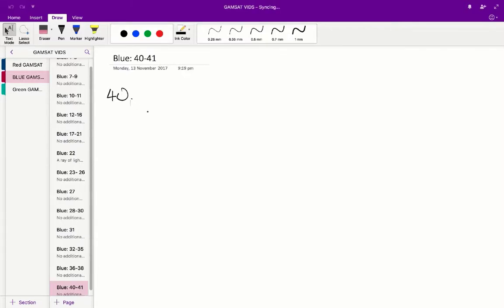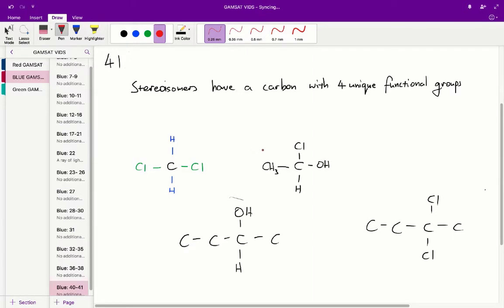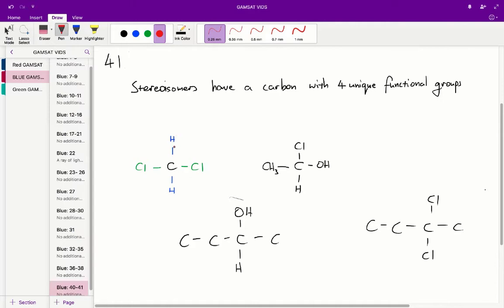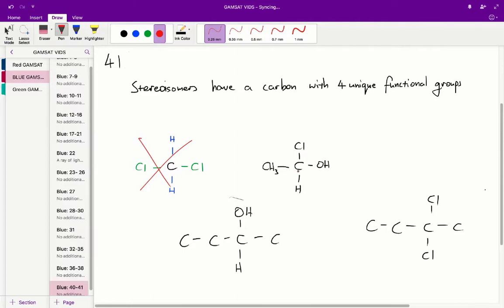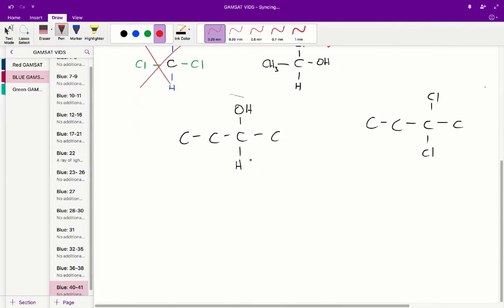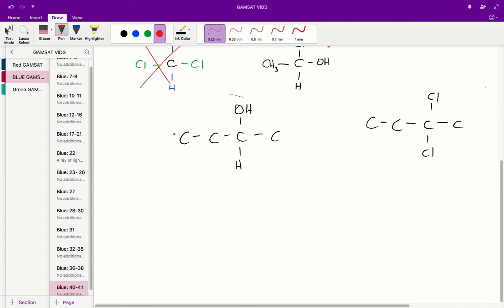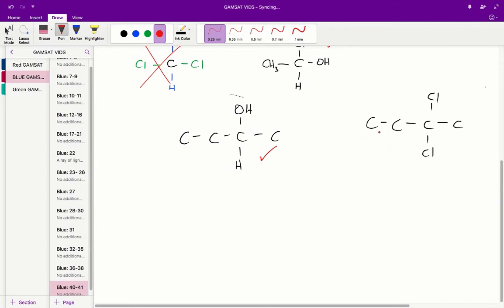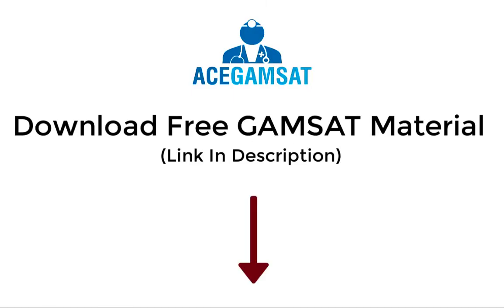ACER GAMSAT Blue Booklet Worked Solutions - Unit 13 Q40-41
If you want access to additional gamsat practice questions then download our free mock exam now.